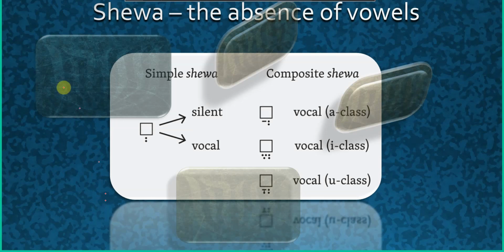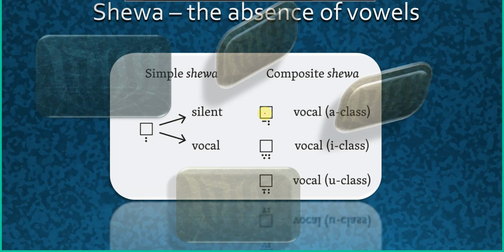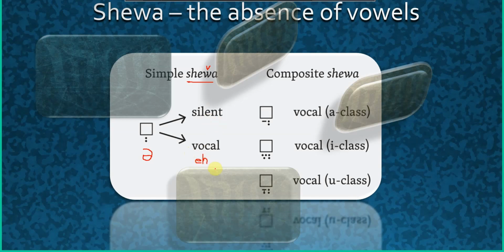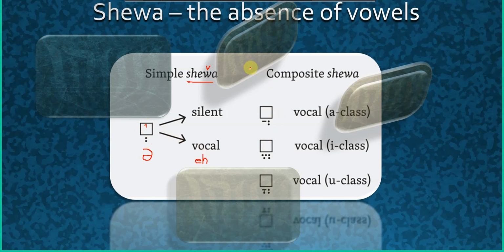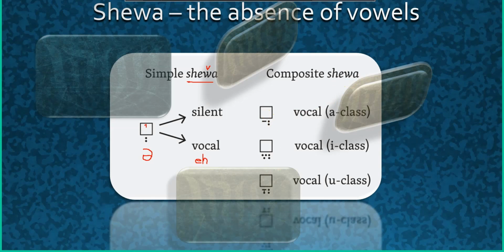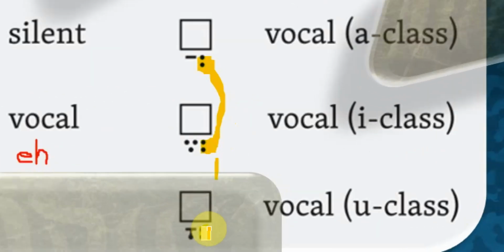05 - Aĺl about shewas (shevas)! Rabbi explains reading of vocal, silent, and composite shewa system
Rabbi Yirmeyah Benavrom makes reading all kinds of shewas simple.
learn it and use it fasr!